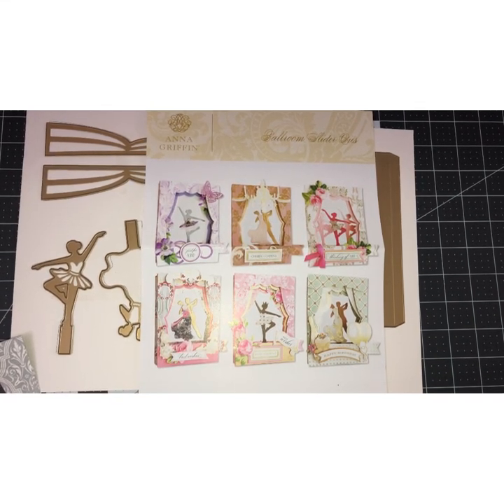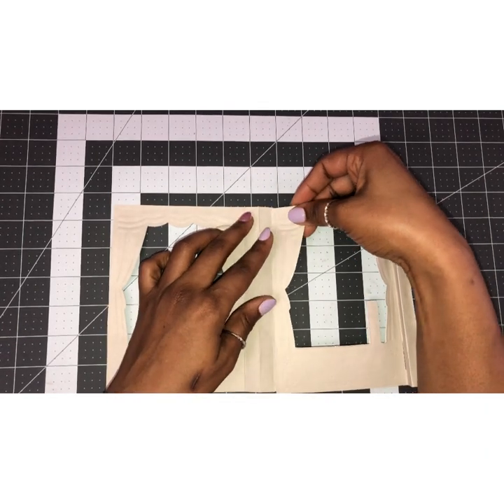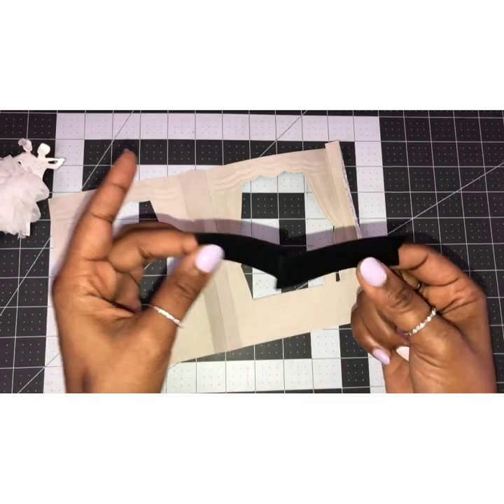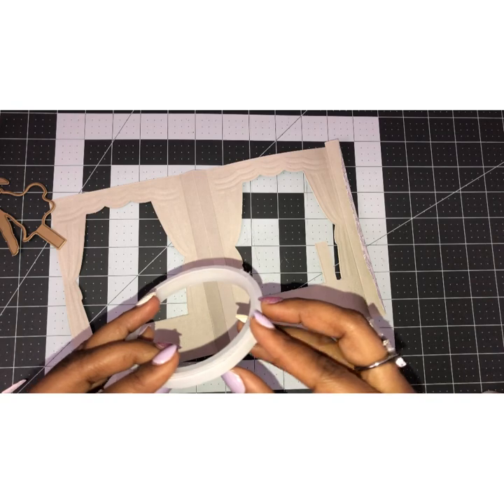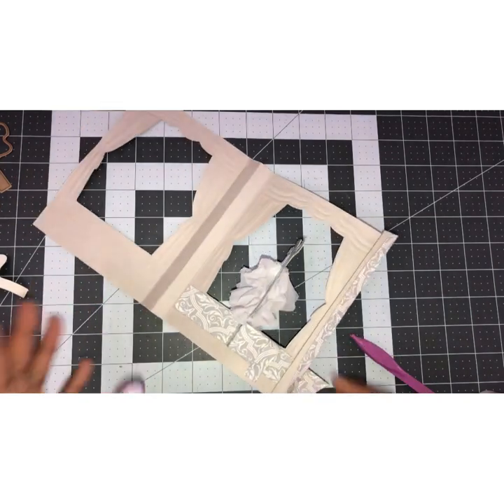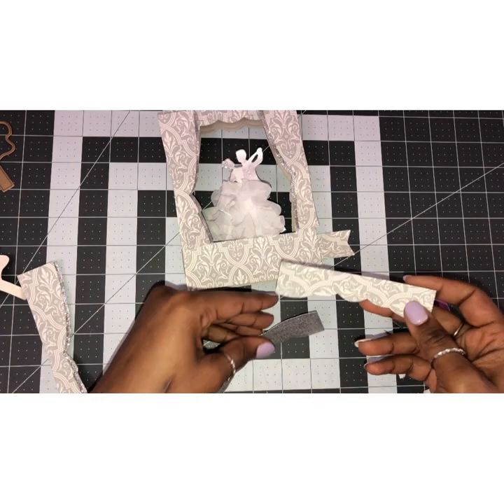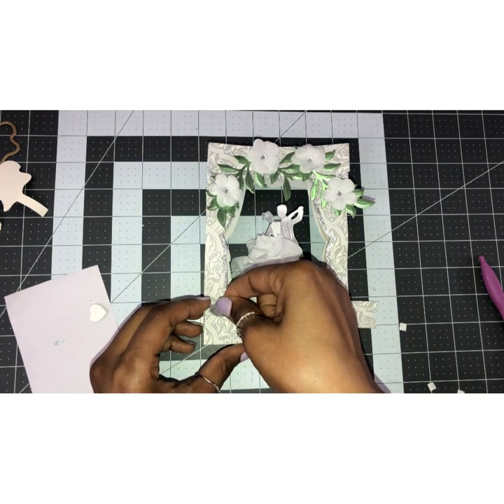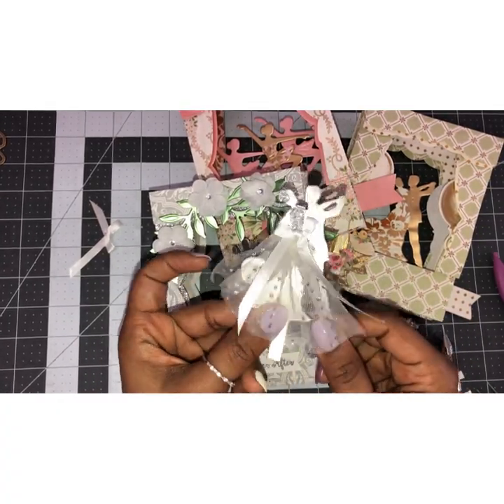Anna Griffin Ballroom Slider Dies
Let's make this unique elegant card for a special couple in your life.